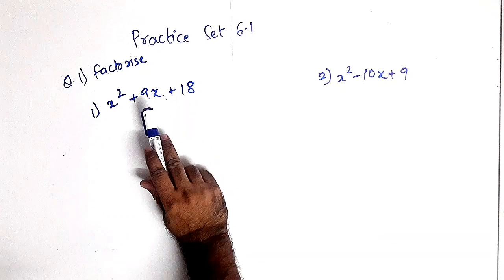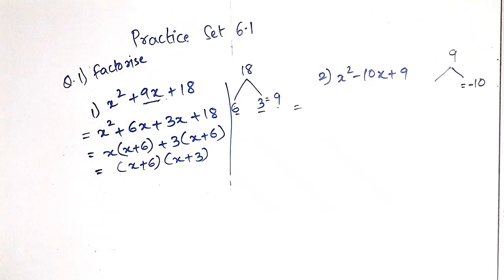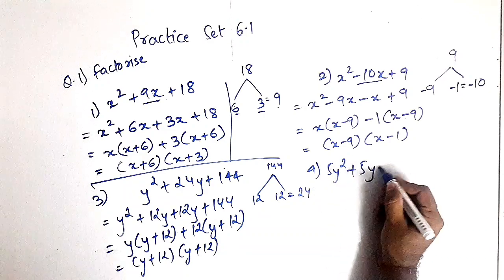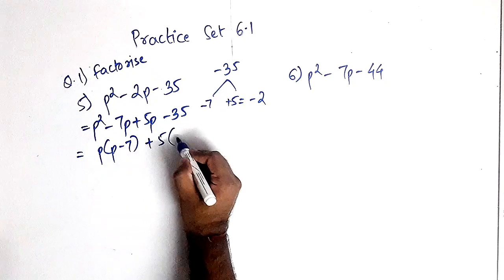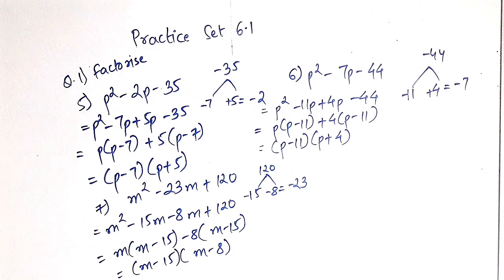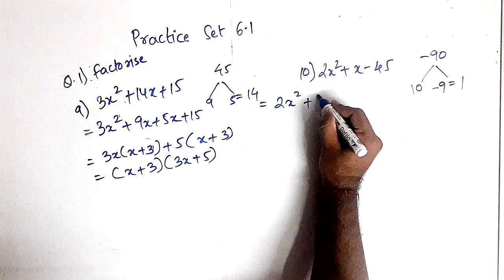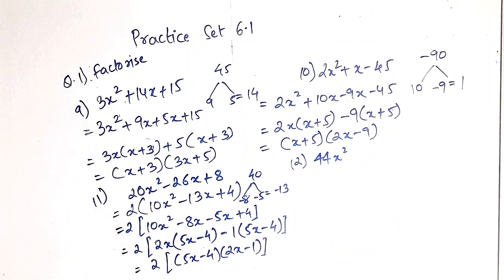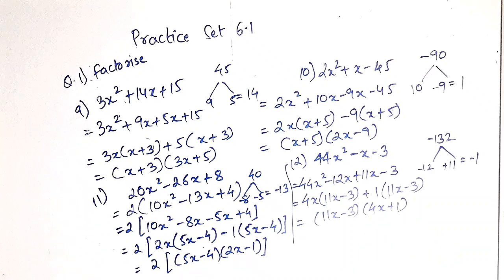STD 8th Maths practice set 6.1 Maharashtra board